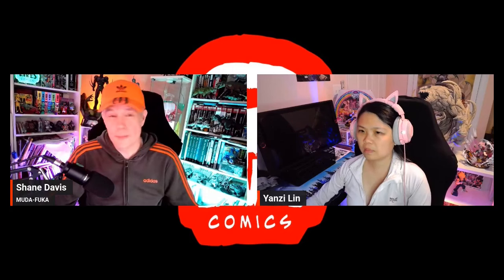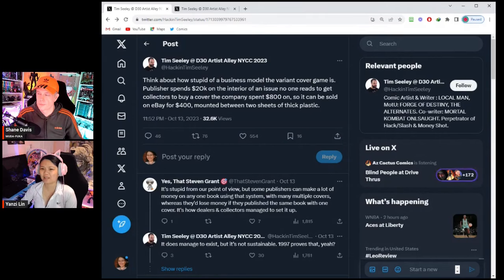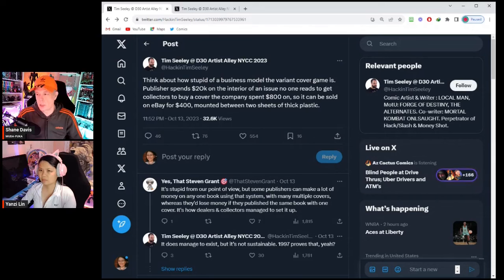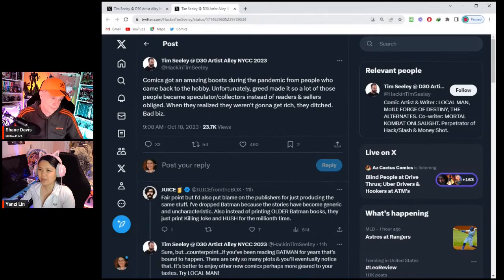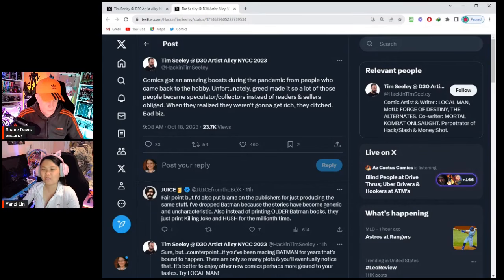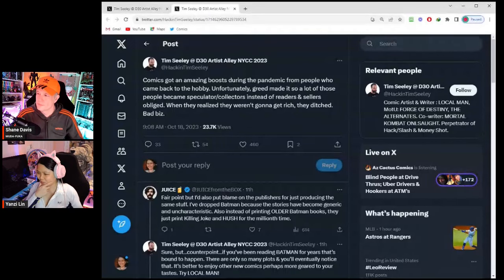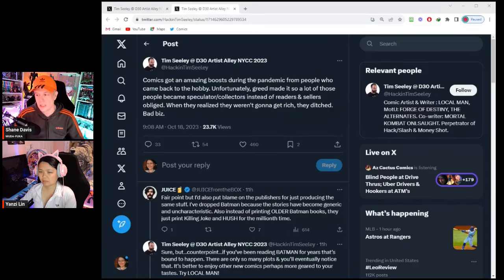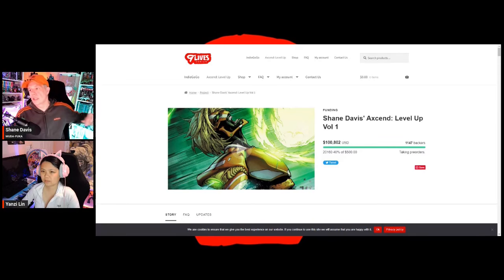Comic Pros Offer More SOLID ADVICE On Saving the Industry!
Advice is coming in hard and fast from mainstream comic creators in these recent weeks. Surely that means that the industry is doing better than ever, right? Tim Seeley now critizes the variant covers game in the comic industry, and blames speculators for destroying the industry. It definitely has nothing to do with the actual content of those comics.

Axcend: Level Up is Now LIVE! Back it today!

Shane Davis & Yanzi Lin
231 Government Ave SW